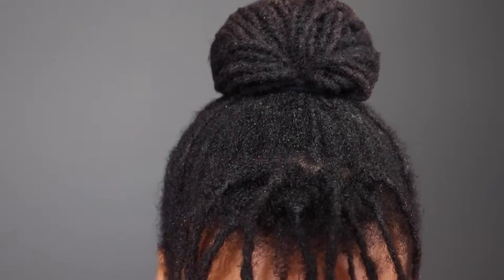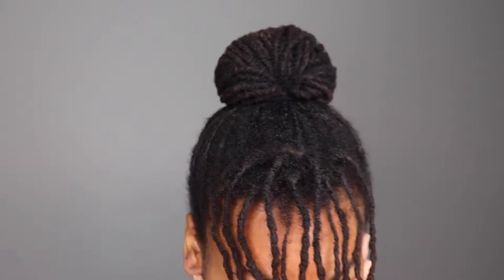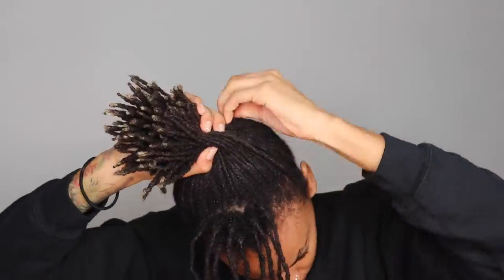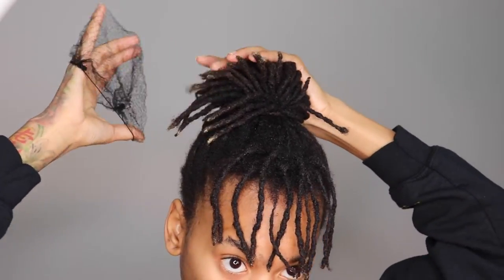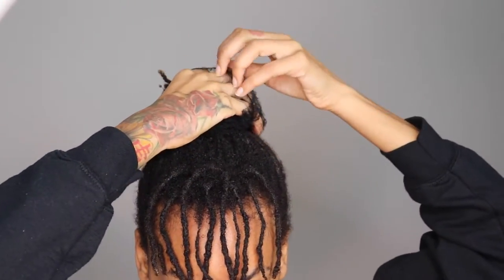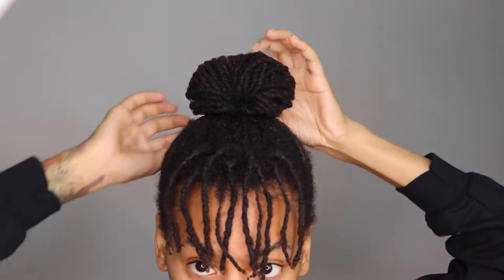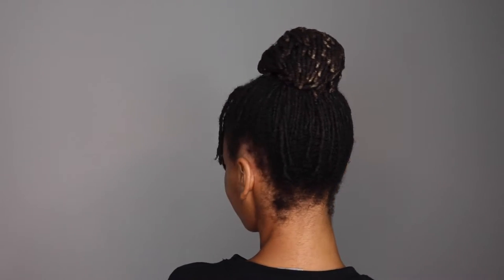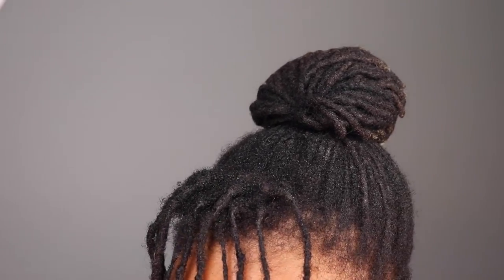loc bun hair net hack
Hey guys! Today I’ll be showing you this hack I saw on TikTok using a hair net to secure your loc bun! Super quick & easy and no bobby pins necessary :)